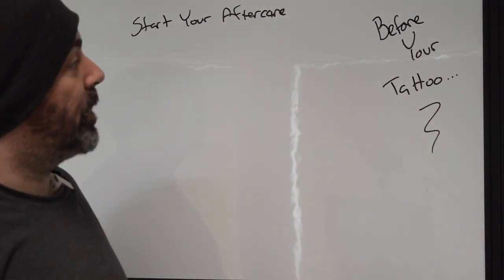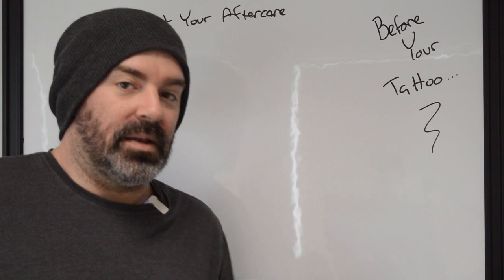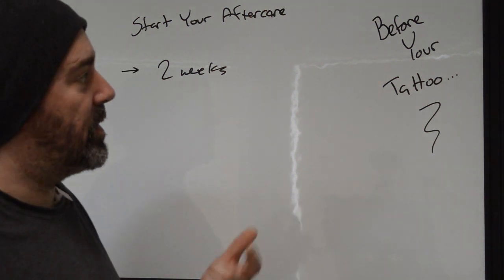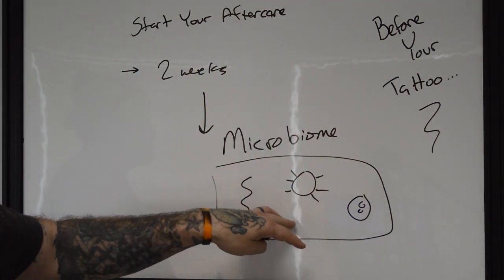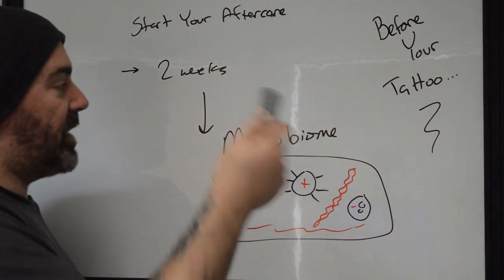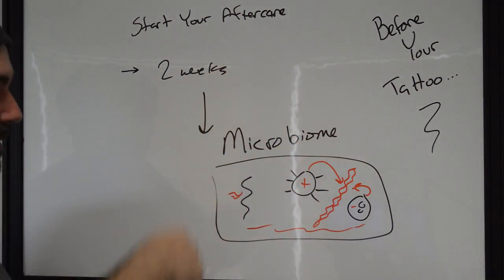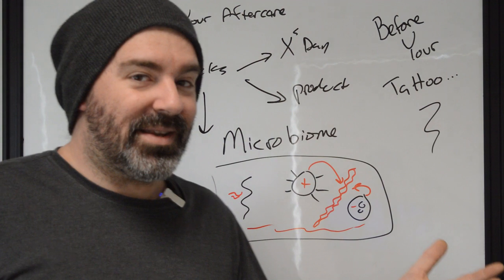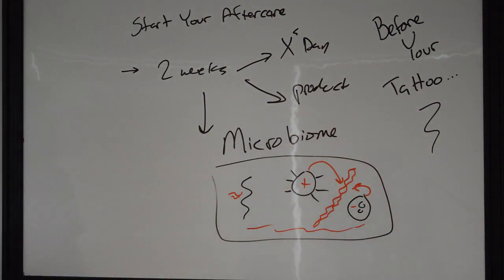Start Your Tattoo After Care Before You Get A Tattoo!